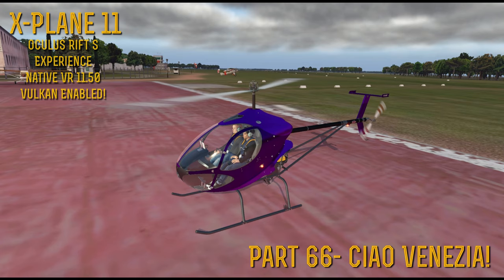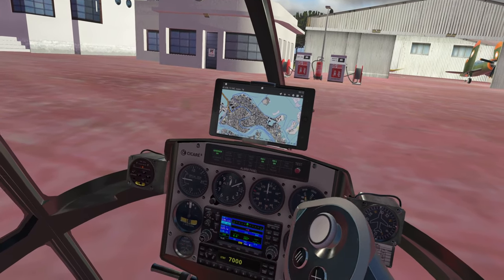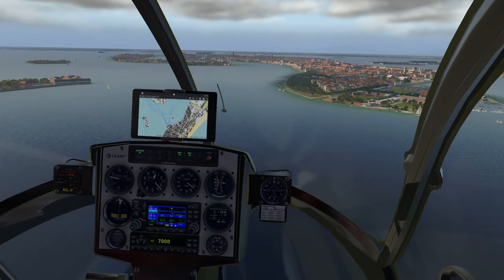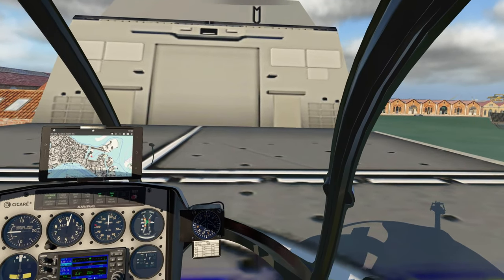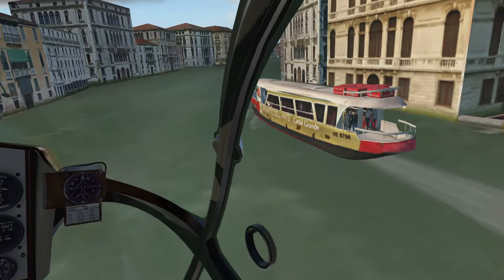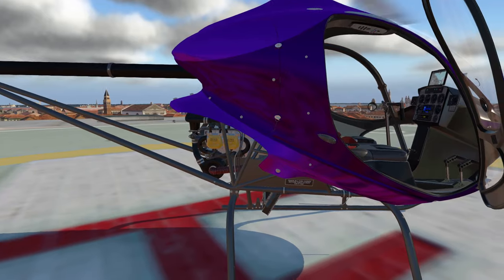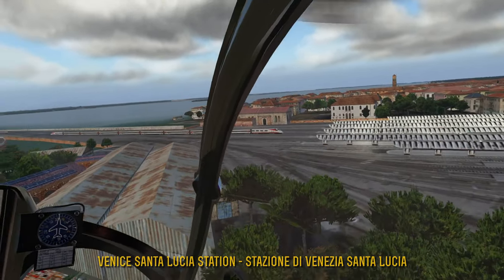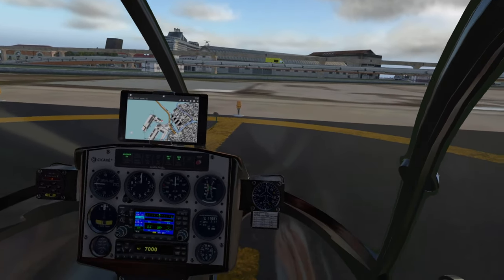[X-Plane 11] Part 66- Ciao Venezia!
We're back, this time in Venice Italy. I want to show you probably the coolest FREEWARE scenery package i have seen all year! Boasting three helipads, one airport, and tons of bridges and boats, this package really makes Venice come alive!

We are hopping in the phenomenal VSkyLabs Cicaré-8 to take in the sites of the Original City Of Bridges!

Bel Geode & Boomflowah Productions
presents

X-Plane 11.50

INCLUDING NATIVE VR AND VULKAN!

X-Plane 11 demo is freeware, but X-Plane 11 Global
can be found as payware on X-Plane.com or Steam!

Report all bugs here-

FEATURED AIRCRAFT-

by VSkyLabs

The VSKYLABS 'Test-Pilot': Cicare-8 Project

or

***AS WITH ALL AIRCRAFT FEATURED***

FEATURED SCENERY:

By Mirao

City of Venice and Nicelli airport 1.0.0

Build airports using X-Plane's WED [World Editor]
Scenery design tool

(The following are not always used in beta versions,
but used normally on regular episodes)

by Folko:

Avitab: VR compatible tablet with PDF viewer v 0.3.14
(FREEWARE)

by FlyJSims:

Enhanced Runways HD
(FREEWARE)

by AlPilotX:

HDMesh v4
(FREEWARE)
mesh-scenery-v4/

by Short Final Design (MisterX6) :

SFD Global
(PAYWARE)

AI Aircraft traffic by:

JustFlight

Traffic Global (for X-Plane 11 Windows)

Narration:

Bel Geode- Andrew G. Bolton

Theme music is an original song
written by ME (Andrew G. Bolton)
Entitled "Chaotic Simplicity"

Bel Geode uses the Saitek X-52 joystick

and

Player.me- BelGeode

Steam- you guessed it... Bel Geode

Coming Soon-

Cuppa Tea and a Bomb

Ciao!